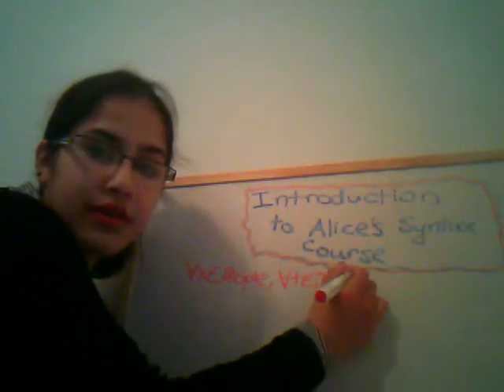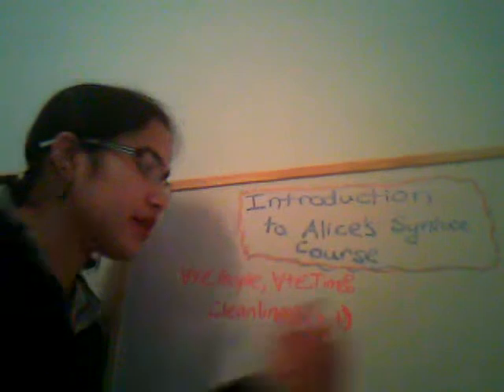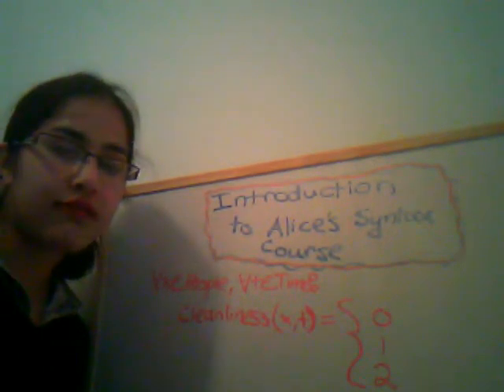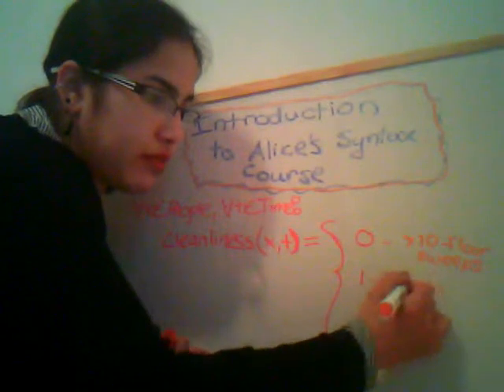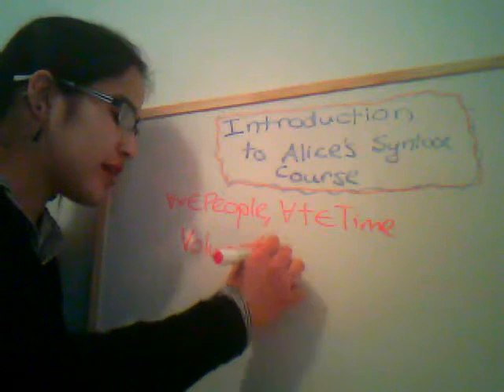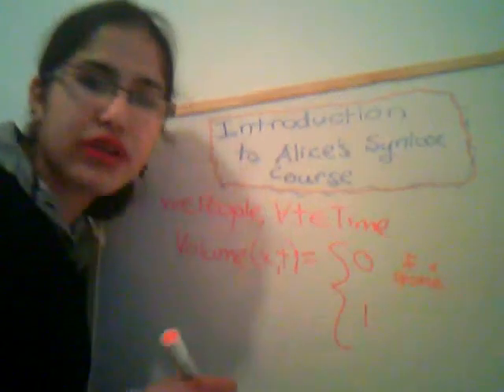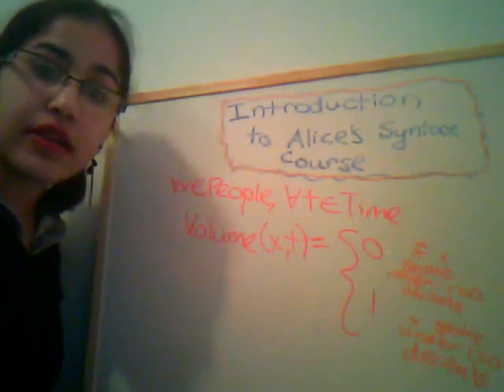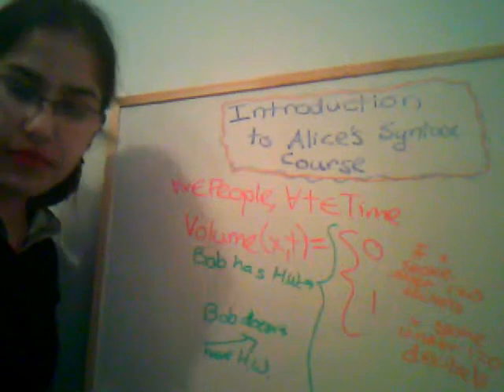Alice's Syntax Course - Lesson One: Defining Functions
Introduction to the Syntax Course and the Guest Agreement
Defining Function